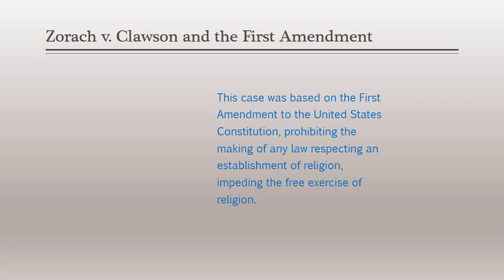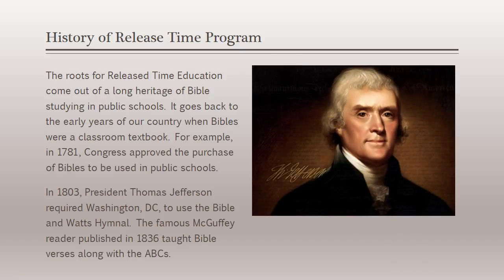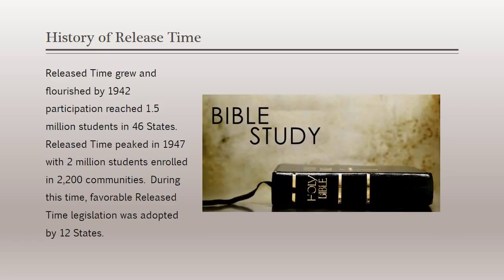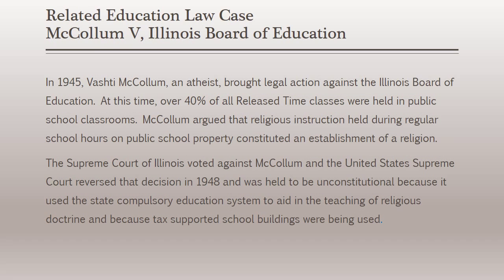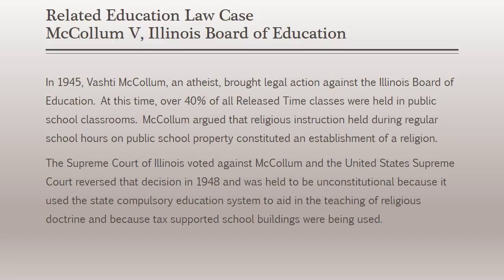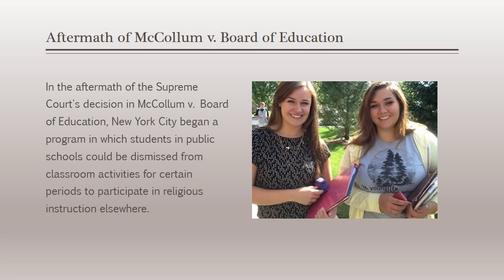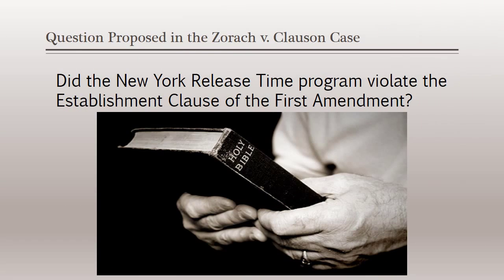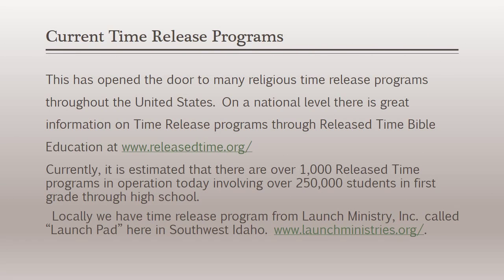The Education Law Case of Zorach v Clauson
Zorach v. Clauson,
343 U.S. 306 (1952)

The Zorach v. Clauson, was a case in which the Supreme Court of the United States, concerning a school district allowing students to leave school for part of the day to receive religious instruction, which known as Released Time programs.